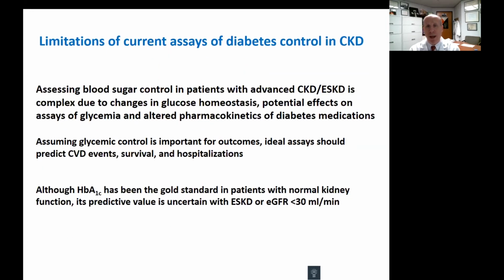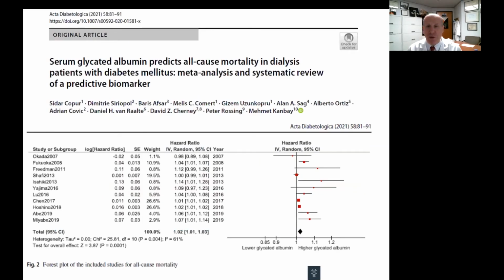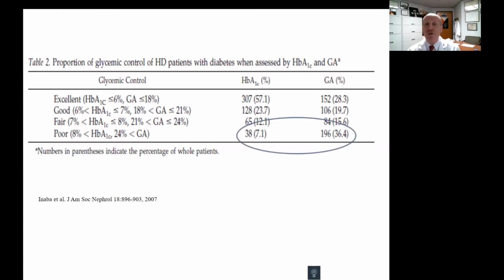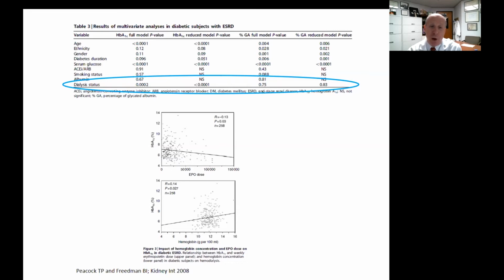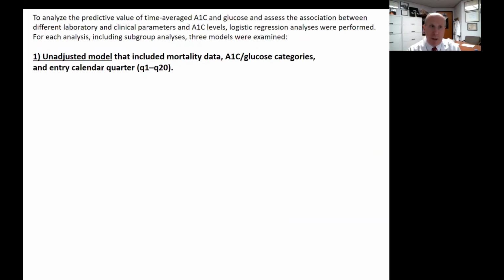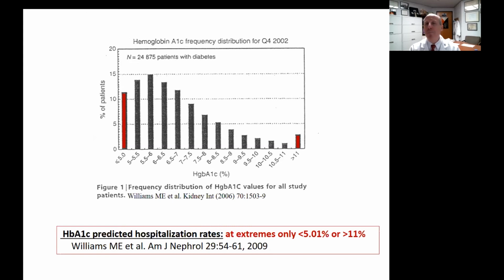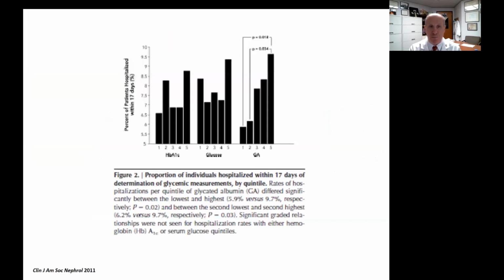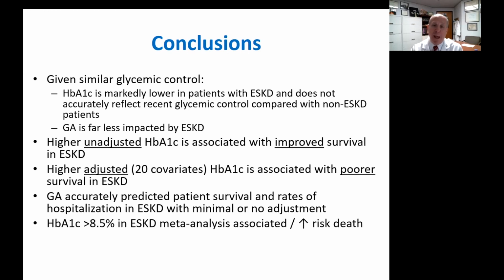Role of glycated albumin in patients on dialysis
Updates on Glycemic Control Biomarkers in Diabetes by Dr Freedman at Emory University